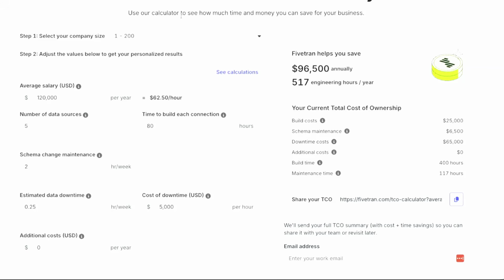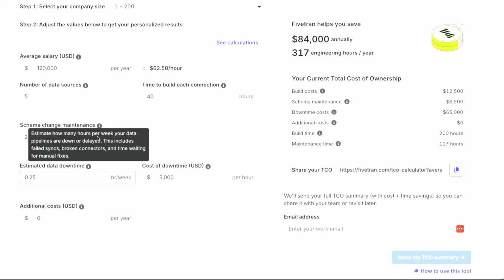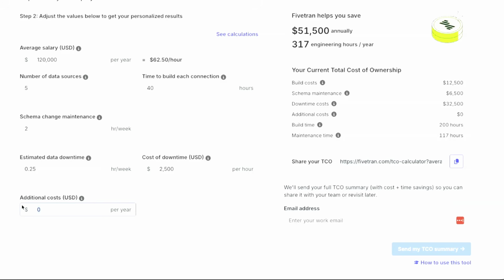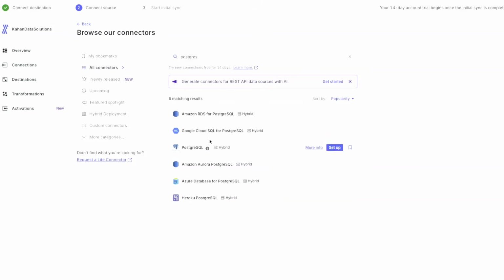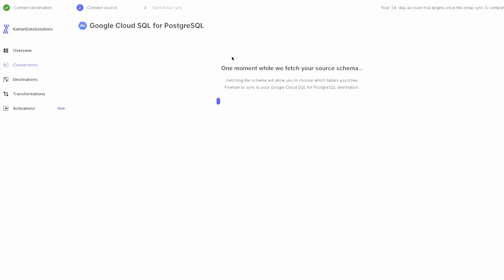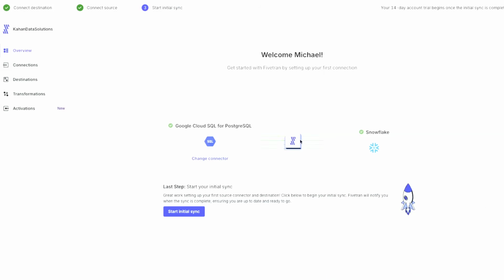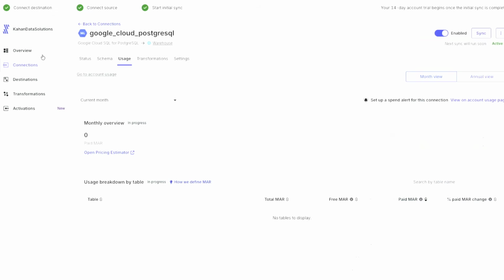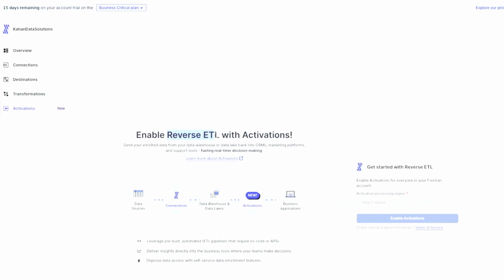The Biggest Cost of Owning Your Data (as a small team)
For many data teams, their biggest costs come from something right in front of them.

But when you hear the word “cost” your first thought might go towards things like:
- Licenses
- Compute
- Storage

But for a lot of teams, the biggest cost of all actually comes from something else entirely.

It's the total human resource expense and maintenance of keeping everything running.

Because last time I checked, most of us don’t work for free.

And there never seems to be a shortage of work to do.

One area in particular where this cost tends to creep up is in the ingestion process.

At the very start of the pipeline.

So in this video, we're going to talk about:
1. The importance of data ingestion in an overall architecture
2. An example cost breakdown showing the impact of this maintenance cost
3. Review some of the common options that you have for managing it

Timestamps:
00:00 Intro
00:37 The Importance of Ingestion
02:38 3 Common Approaches
04:27 Total Cost of Ownership
08:22 Demo - Fivetran
16:35 Things to Consider
18:14 Recap